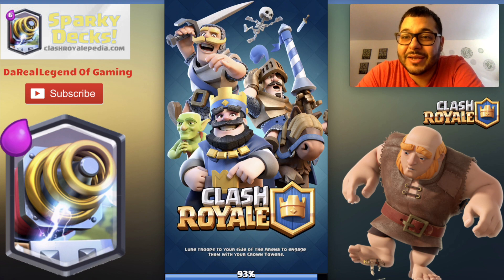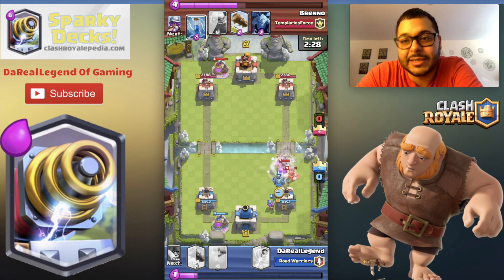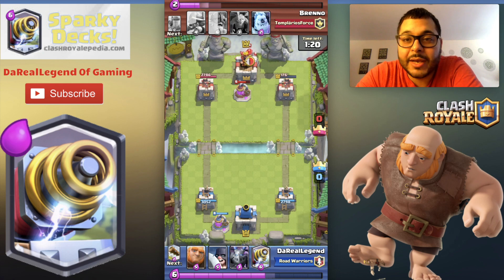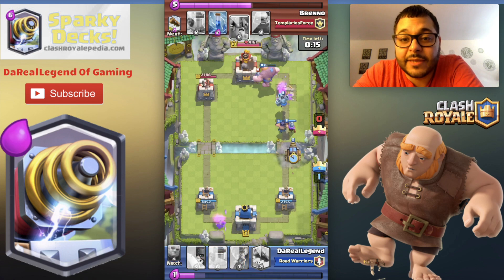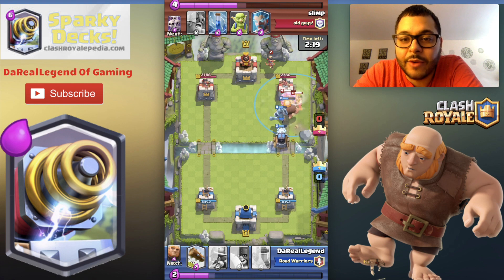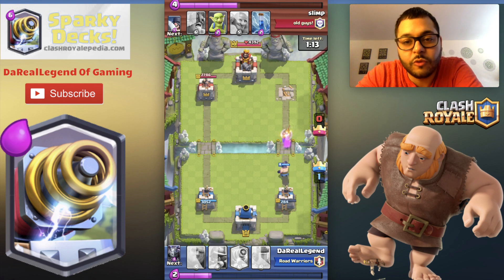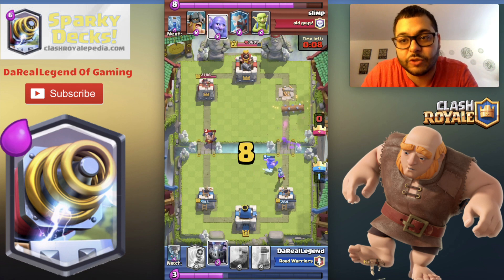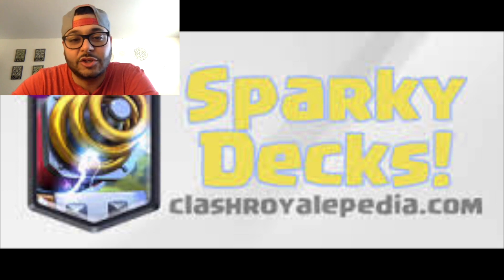Clash Royale | Chasing Tornadoes | SPARKY TORNADO EXECUTIONER Deck | Sparknado | OP SPARKY DECK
Clash Royale - Chasing Tornadoes - SPARKY Deck - OP Deck - Log - Torndado - Clashroyalepedia Featured deck

This deck spotlights the recent return of Sparky in the current Meta. The Sparky partners up with the OP Tornado Spell.

Also Check Out  Featured On Clashroyalepedia